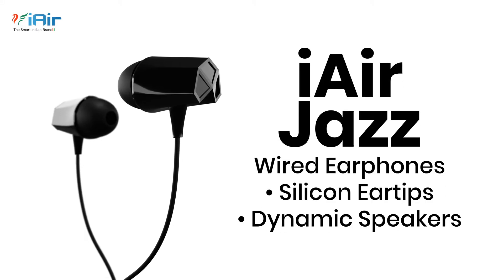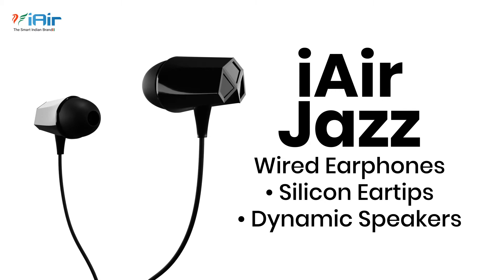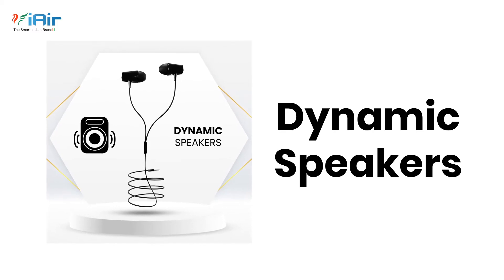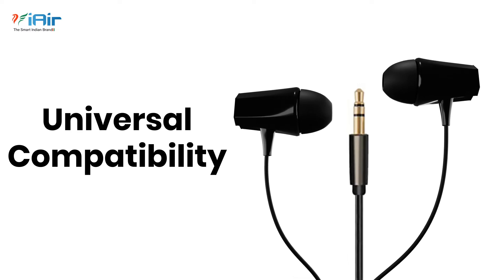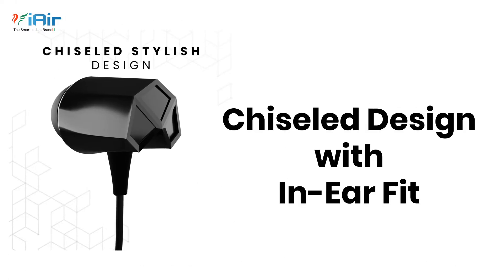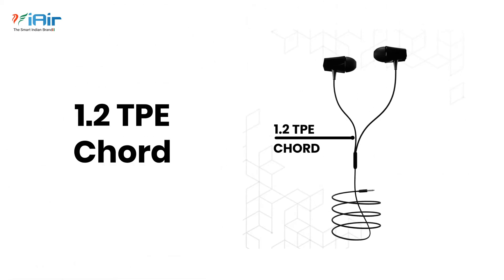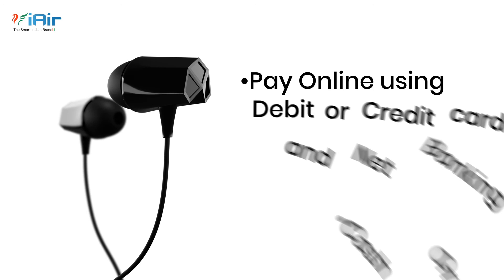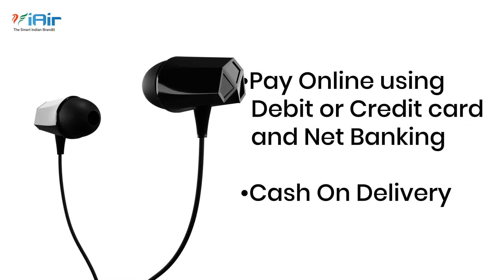Jazz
Wired Headphones